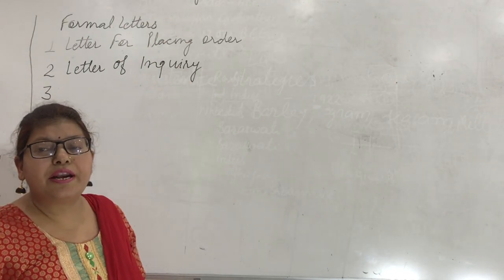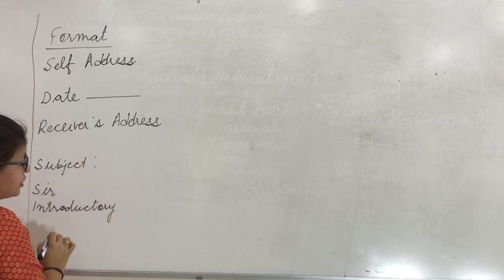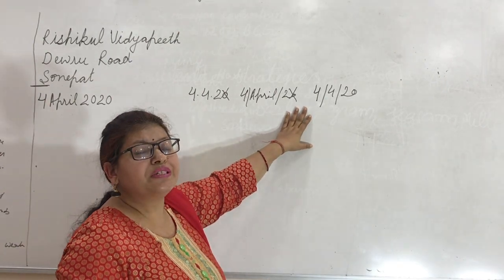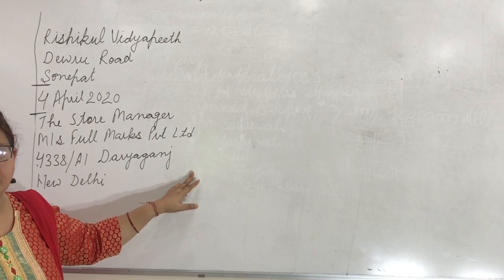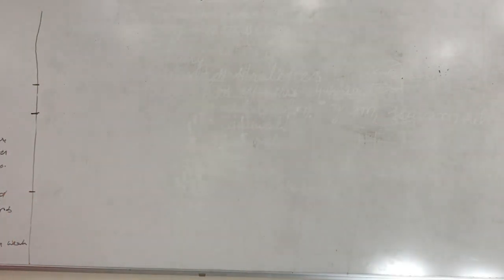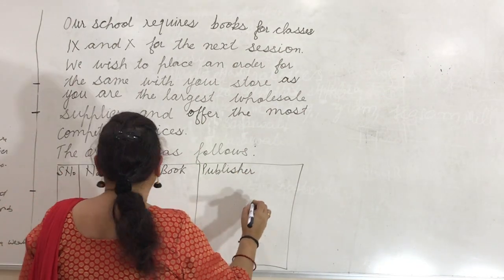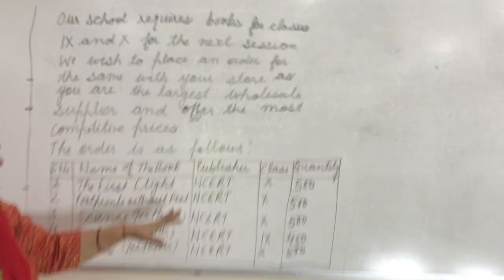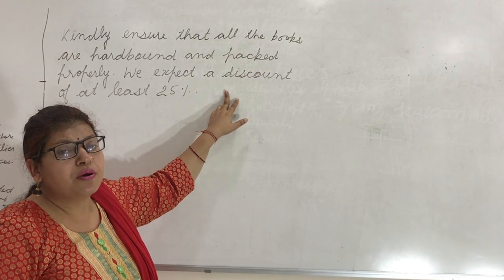Class X, English , Topic : Formal Letter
By Ms Nisha